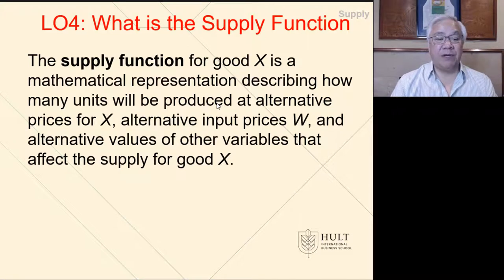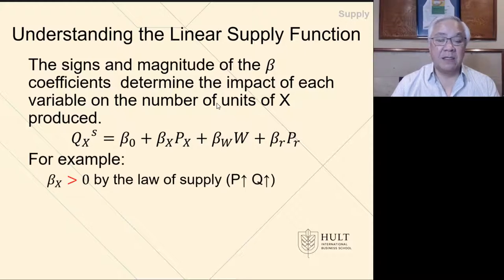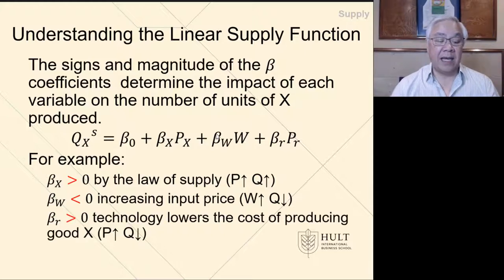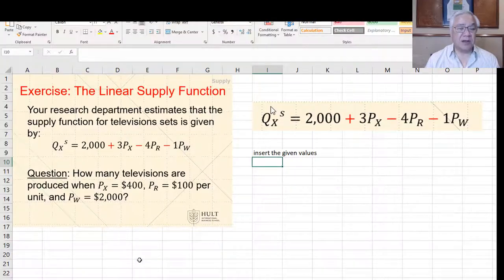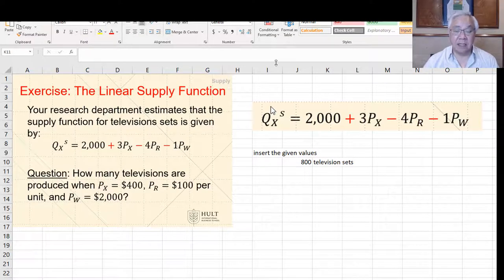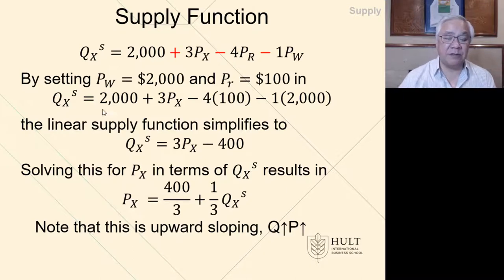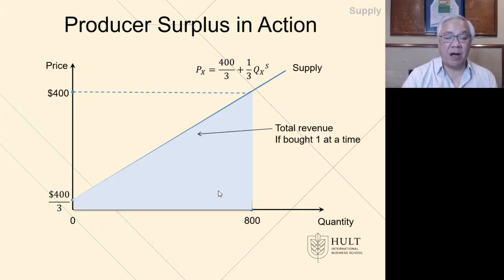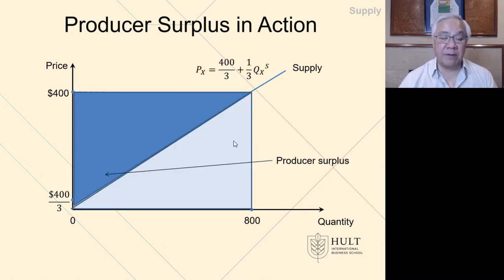ME video for ch 2 4 of 7